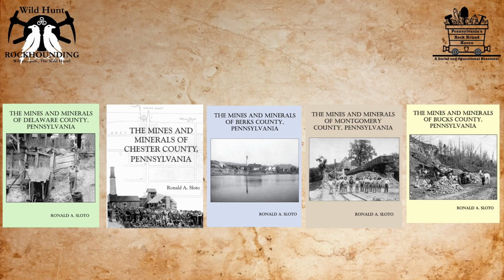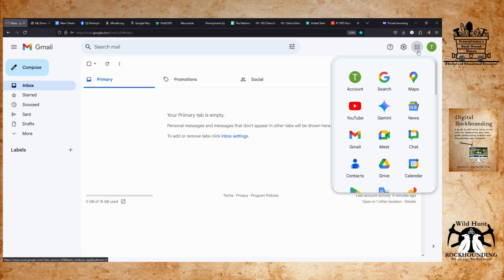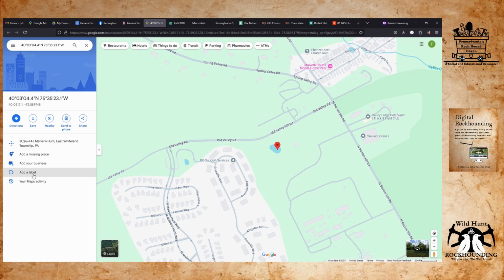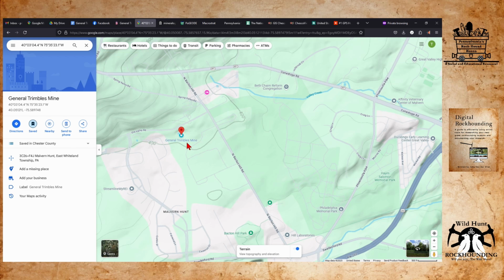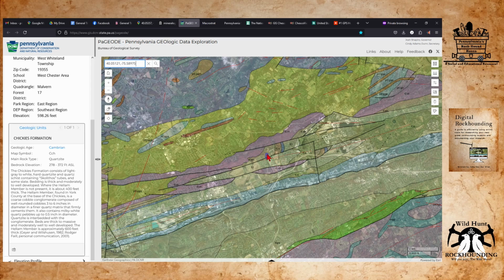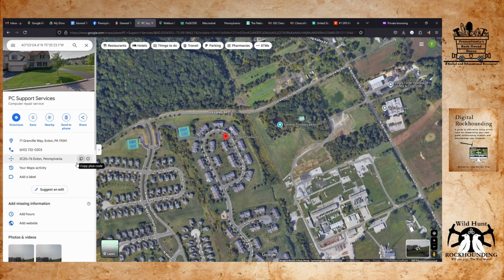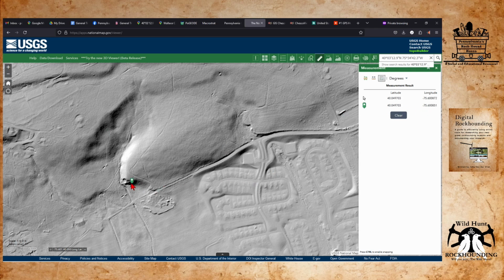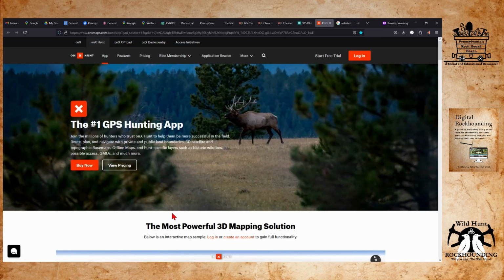Digital Rockhounding - Using online tools for researching your next great rockhounding location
It’s finally here! After months of edits and reviews I am proud to present to the community - Digital Rockhounding - A guide to successfully using online tools for researching and documenting your next great rockhounding location as well as the workflow to document and backup your research. In this book I give you a whirlwind tour of Mindat, PAGeode, MacroStart, PASDA and the USGS National Map. While PA region tools are covered, I provide as much information on the national tools as well. I give you the shortcuts to the tools on these websites that can help you beat the learning curve and start using these sites to help you develop new rockhounding sites! Please use both the book and the video but you should start with whichever format best suits your learning style. It’s mid winter and now is a great time to start plotting your spring and summer explorations!

Site Links -

Written by Jake Van der Vliet from Wild Hunt Rockhounding
Wild Hunt Rockhounding on Facebook -
Founder of Pennsylvania's Rock Hound Haven – On Facebook
Wild Hunt Rockhounding T-Shirt Shop